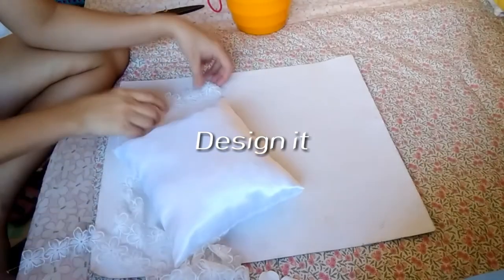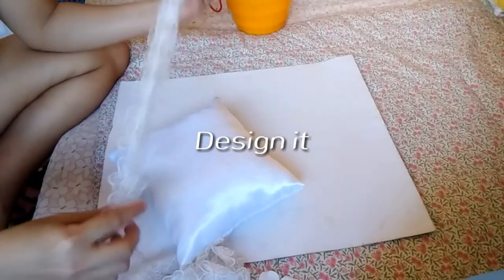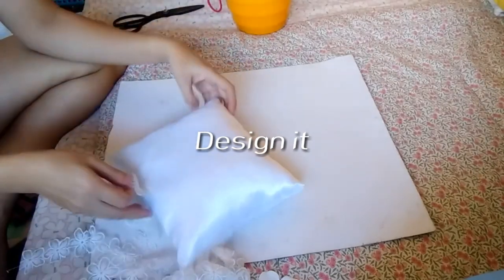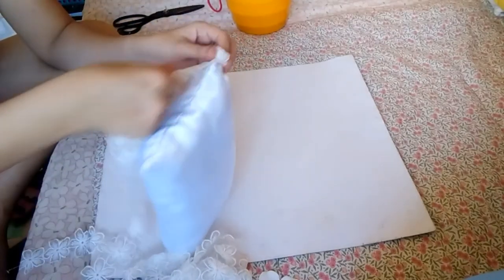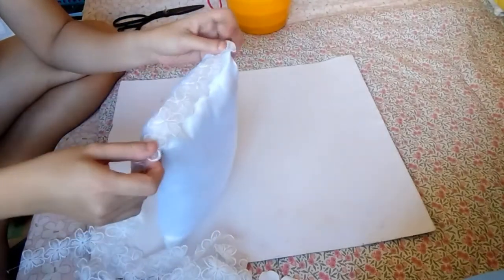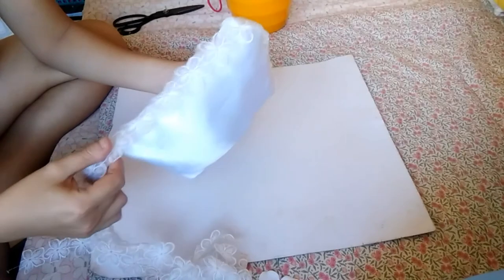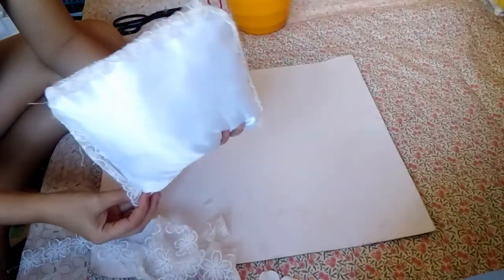How To Make Your Own Wedding Pillow| So easy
Hi everyone atlast I was to upload this video.. Its a diy wedding pillow that Im sure you can make easily..